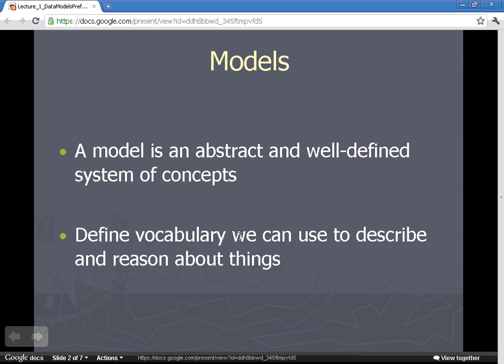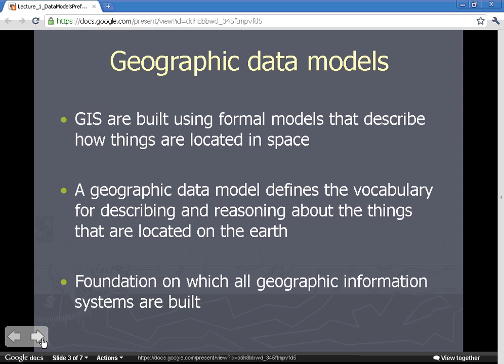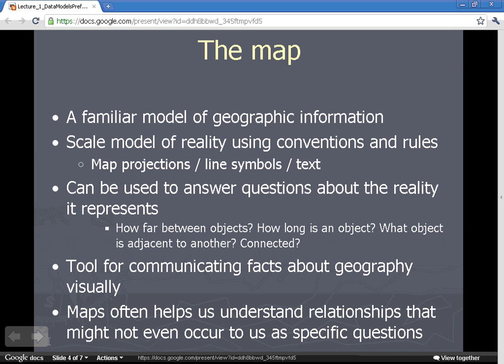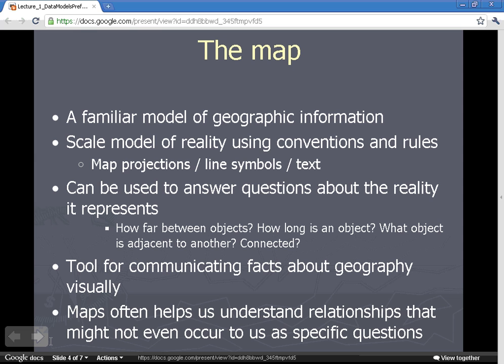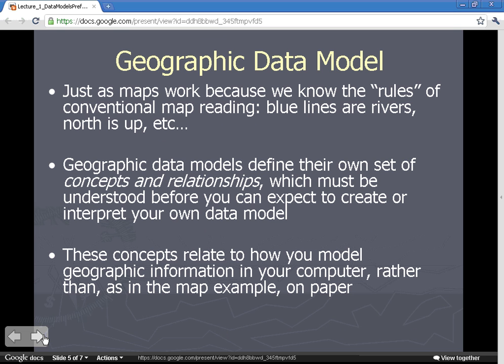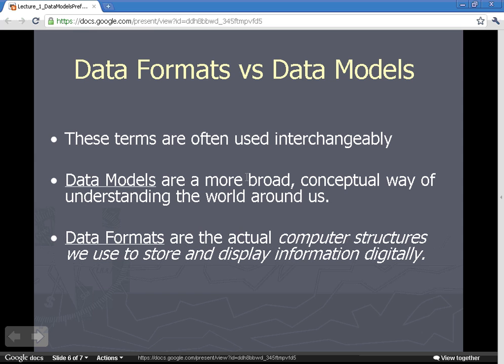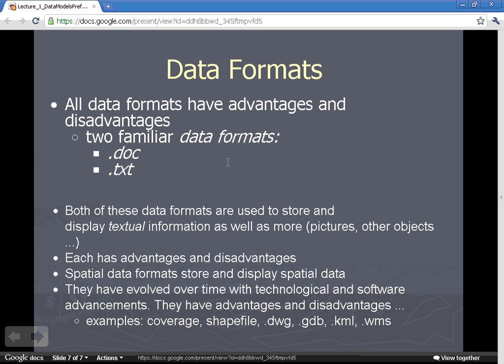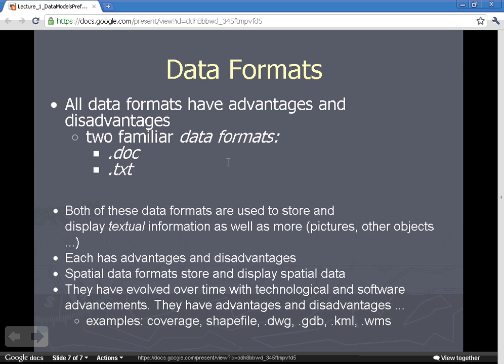Intro to GIS Data Models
This is an overview of the GIS 215 course from Asheville-Buncombe Technical Communtity College